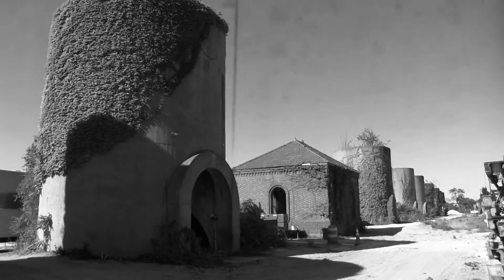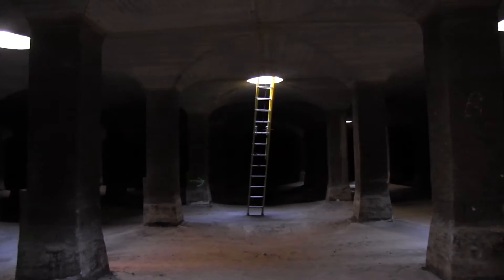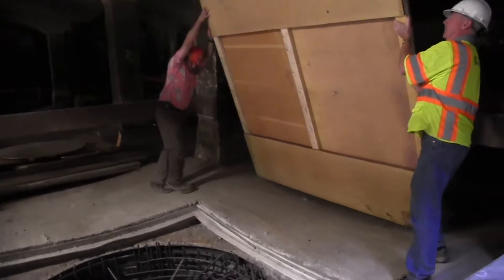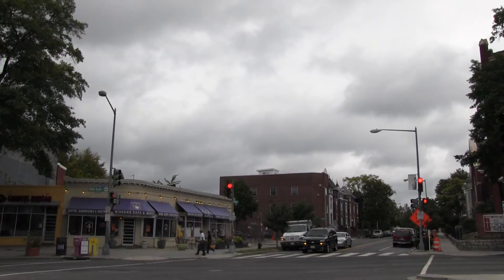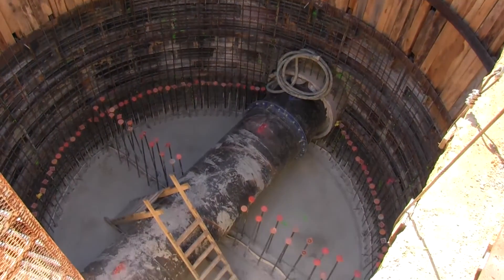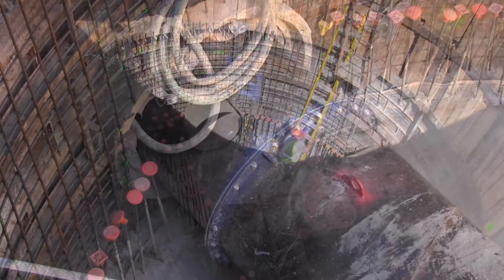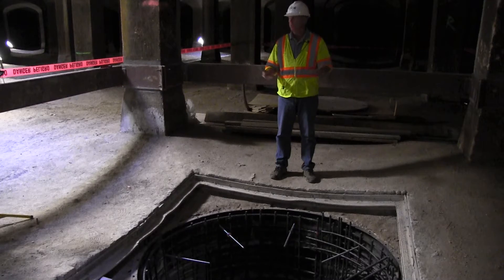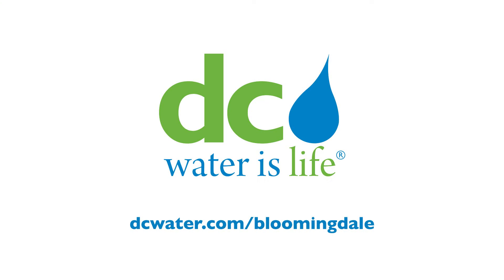Renewed Purpose - The McMillan Project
DC Water is implementing several significant engineering projects to address flooding in the Bloomingdale and LeDroit Park neighborhoods, where the antiquated sewer systems sometimes are overloaded during intense storms. One of the medium term solutions will utilize an old sand filtration cell to store millions of gallons of stormwater until it can be fed back into the system and sent to Blue Plains to be treated. Here is a look inside this unique project.